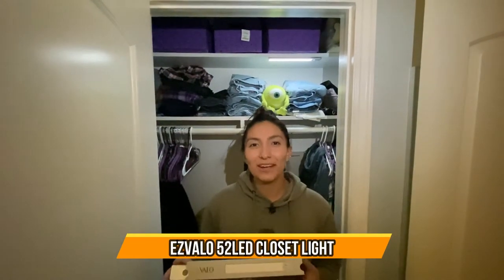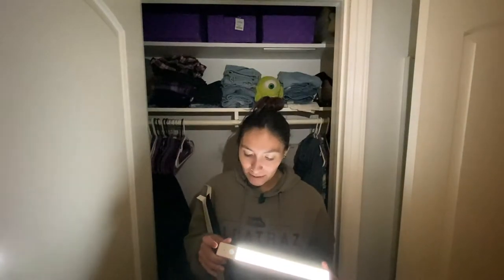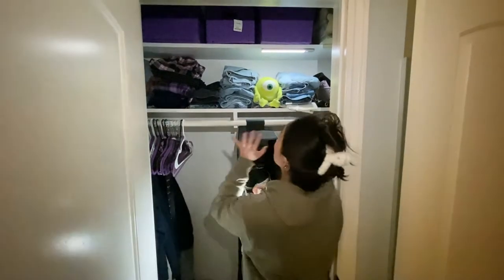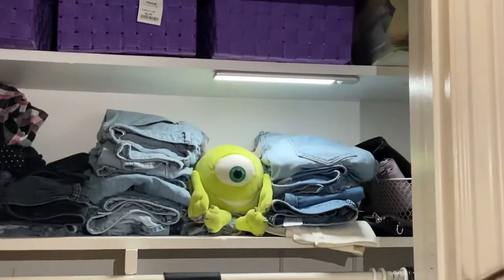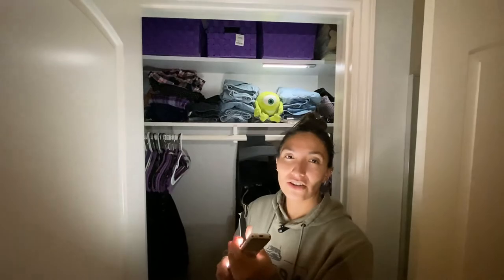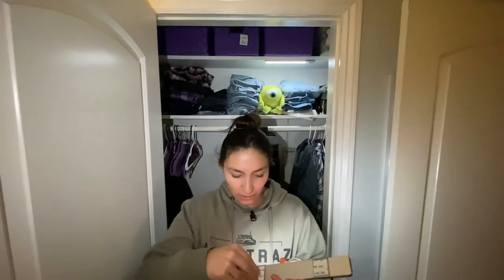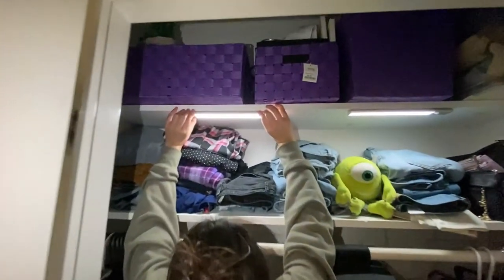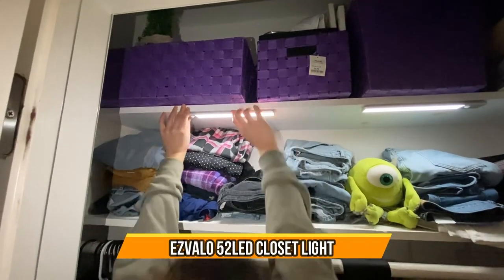EZVALO 52LED Closet Light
EZVALO 52LED Closet Light,Rechargeable Night Light 5000k Under Cabinet Light Motion Sensor Light Wireless Dimmable Lights for Kitchen, Stairs, Bedroom, Pantry(2 Pack)-White Light . Thank You